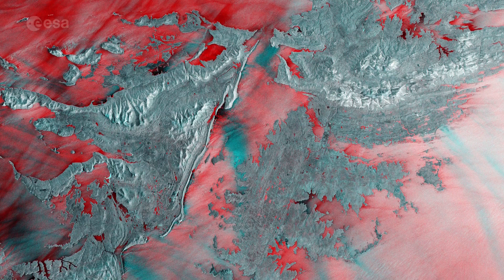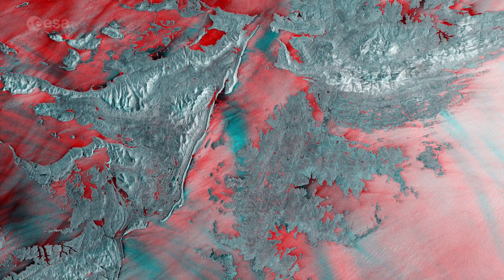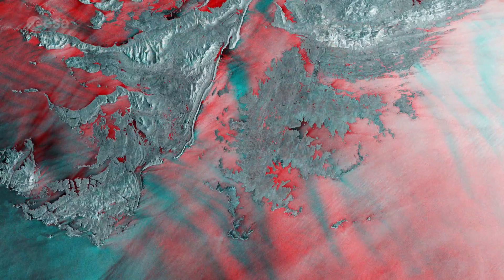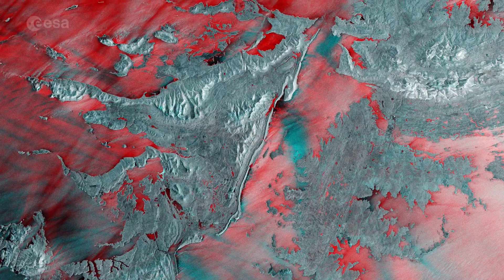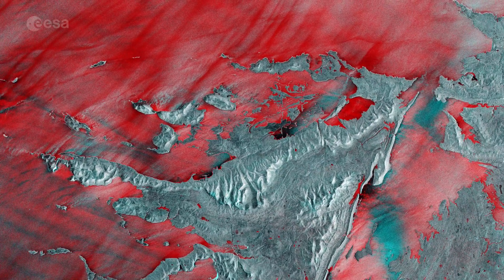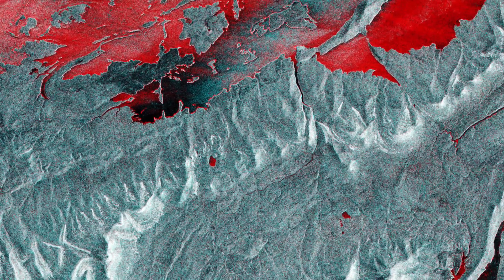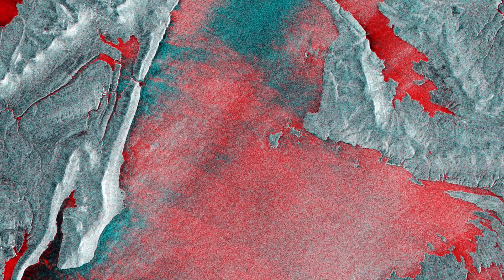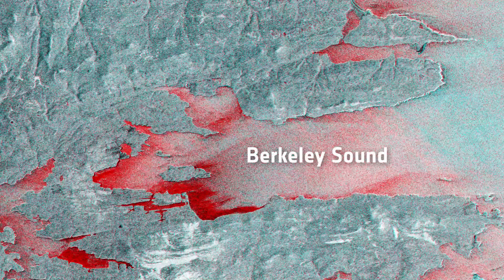Earth from Space: Falkland Islands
This week's edition of the Earth from Space programme features a radar image of the Falkland Islands (Islas Malvinas), captured by the Copernicus Sentinel-1 mission.